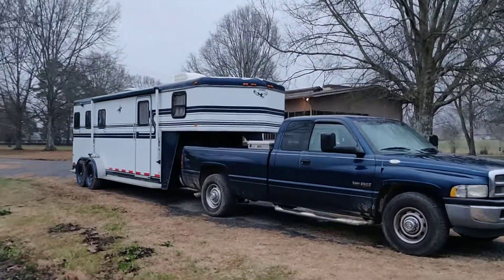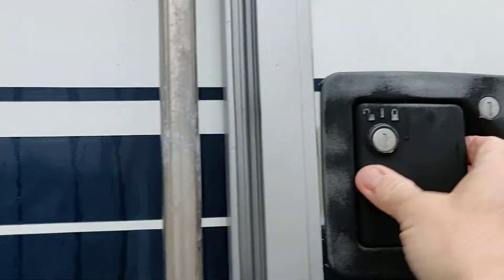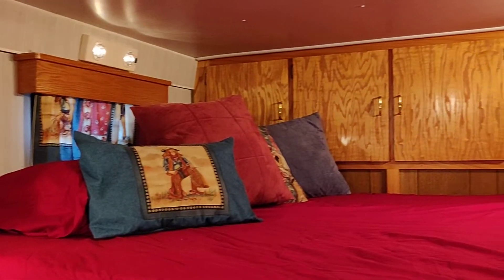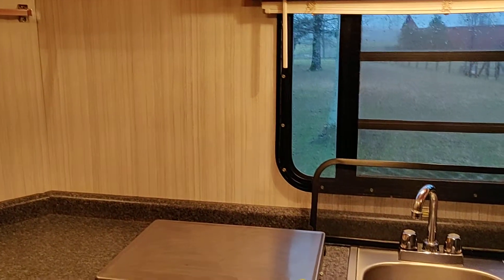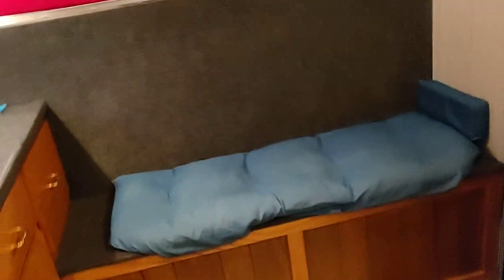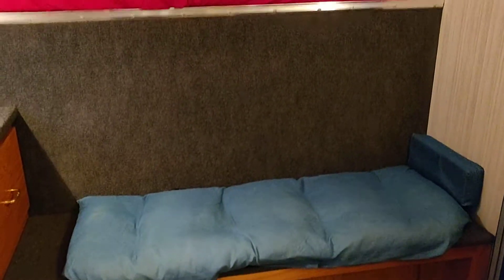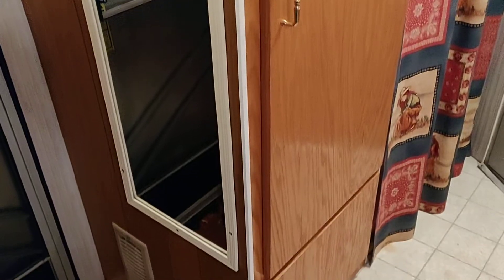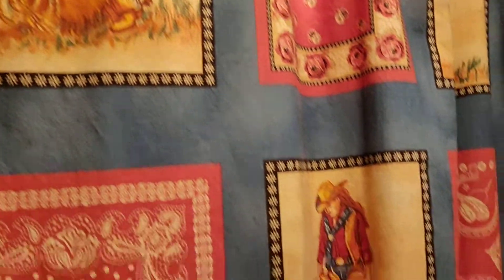New (to us) horse trailer